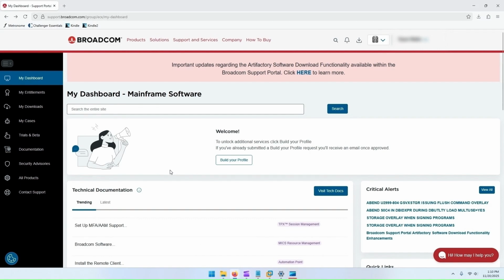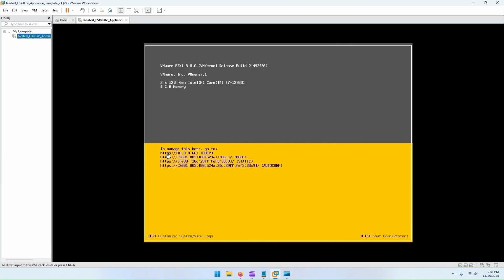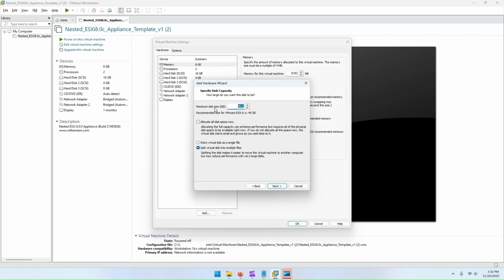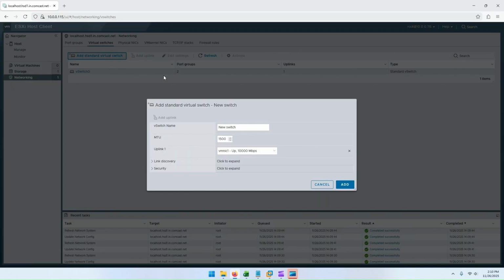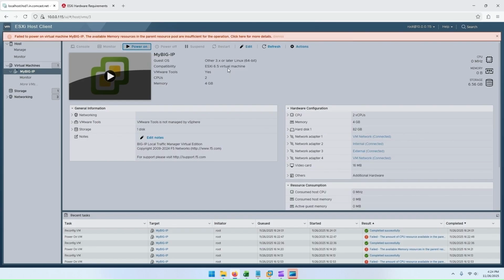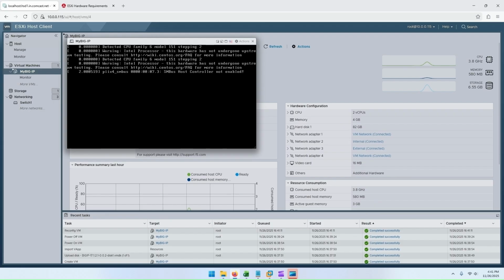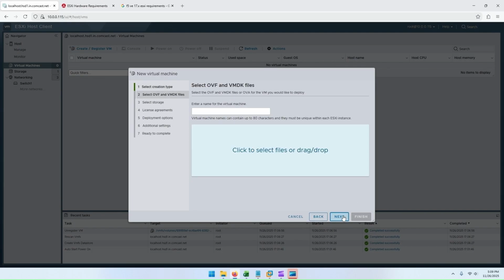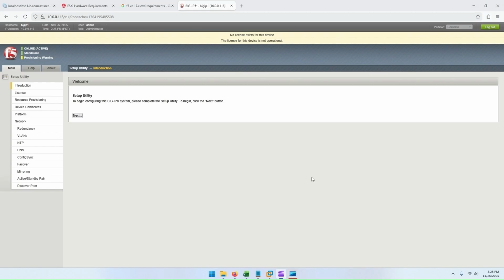Install BIG-IP ova on ESXi on VMware *includes troubleshooting*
How to download and install VMware workstation
How to download and import nested ESXi
How to install BIG-IP Virtual Edition (VE) ova on ESXi

Includes errors to aid in troubleshooting

You can apply the procedure for installing ova to other images such as Linux ova

0:00 Download/Install VMware workstation
1:43 Download/Import ESXi
5:40 ESXi mgmt network & GUI
7:50 Adjust ESXi storage
10:58 Download BIG-IP VE
12:54 BIG-IP setup & troubleshooting
22:27 base-config-load-failed
26:36 BIG-IP configuration utility